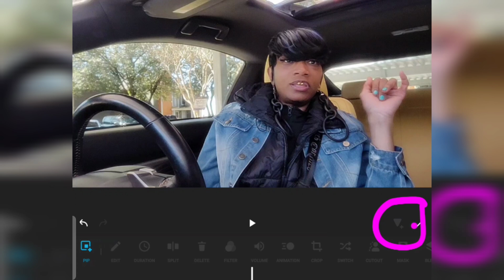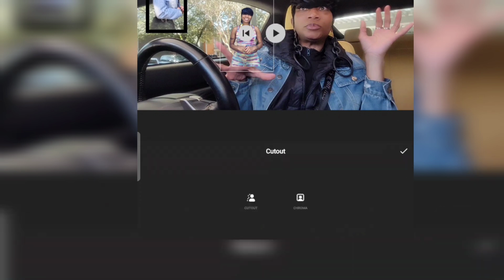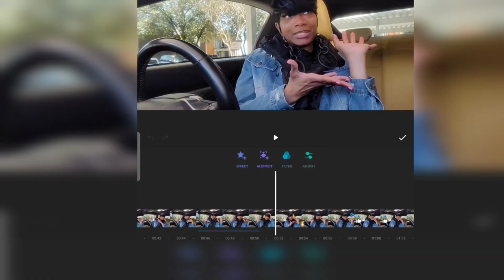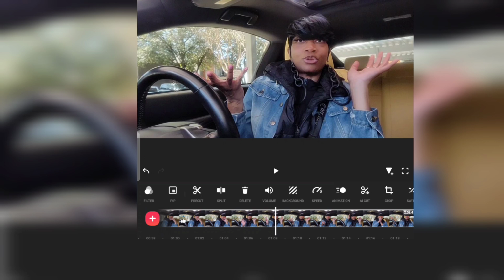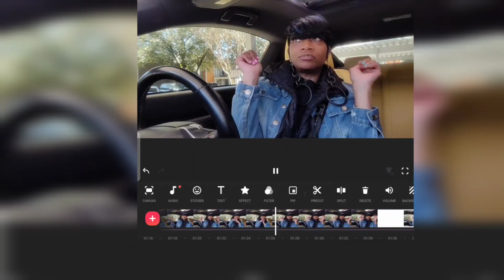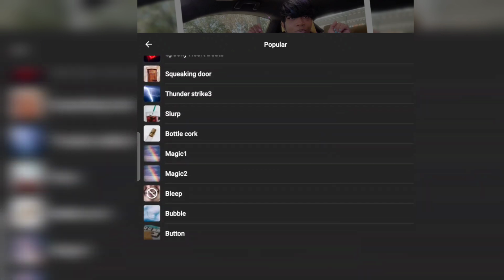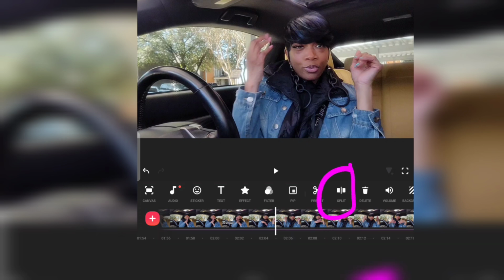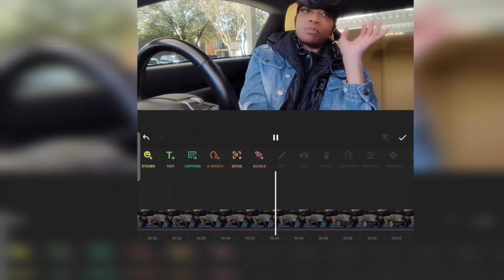I ATTEMPTED ✨️ to Teach How I Use INSHOT EDITING APP... Wish Me Luck! 🤪🎥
"I tried my best to explain InShot… wish me luck! 🤪🎬 In this fun tutorial, I’ll walk you through some cool InShot features, editing tricks, and must-know tips. Whether you're a beginner or just looking for new ideas, this video will (hopefully!) help. Let’s edit together and have some fun! 🎥✨ InShot VideoEditing EditingTips"

Items I use regularly below

Strivectin TL neck cream

Advanced Clinicals Hyaluronic Acid Face Cream

Advanced Clinicals Retinol

Facial Steamer I use at home

Facial Steamer I use at work

Queen of Throness Organic Castor Oil

Oil of Olay Moisturizer

Mini trampoline

Mini stepper

Smart hula hoop

Eyeliner star heart stamps

Navel rings

Sweet sweat waist trimmer

Eye Qandy Jewelry Creations by Sweetz

Or YouTube Content Creator Music